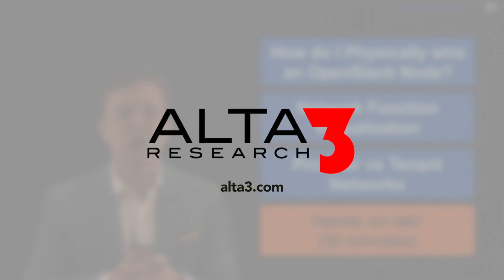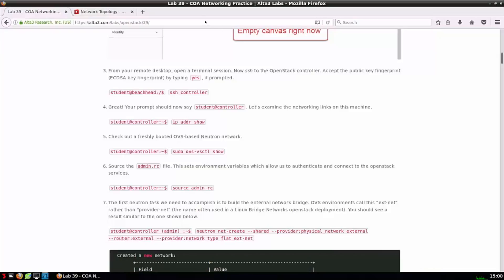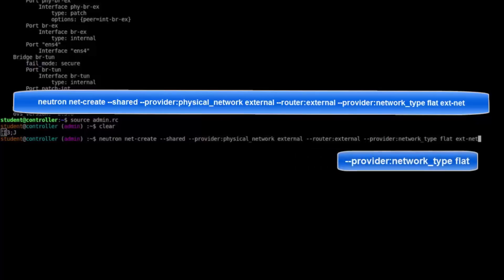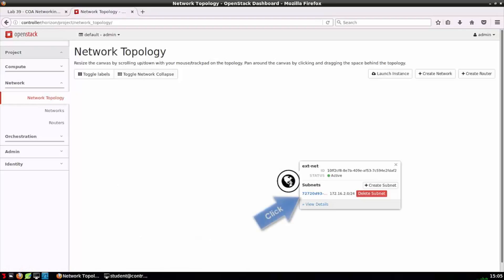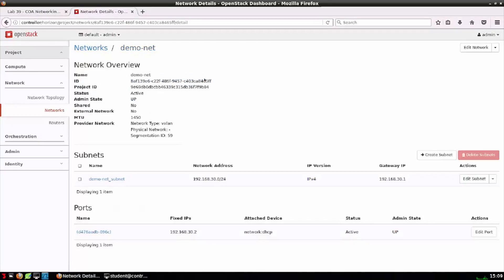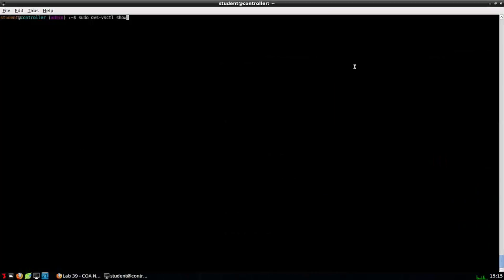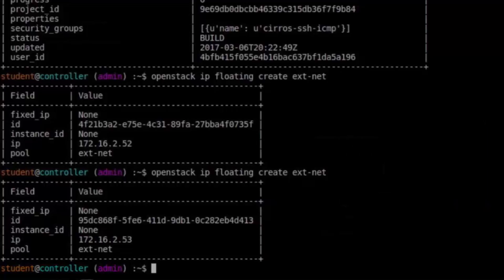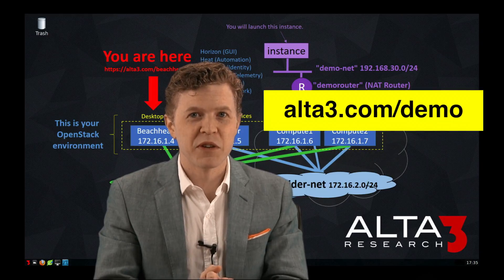OpenStack Neutron & NFV Hands-on Lab (4 of 4)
In this video, we clarify network concepts in OpenStack, specifically for those trying to pass the Certified OpenStack Administrator (COA) Exam as well as those who want a better understanding of OpenStack networking.

- 0:00 --